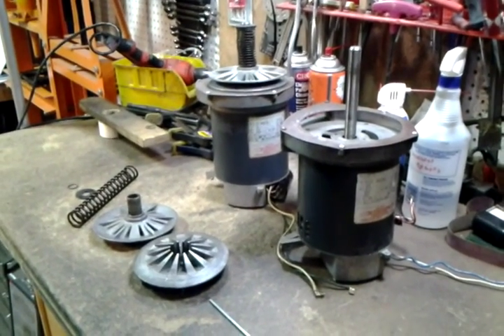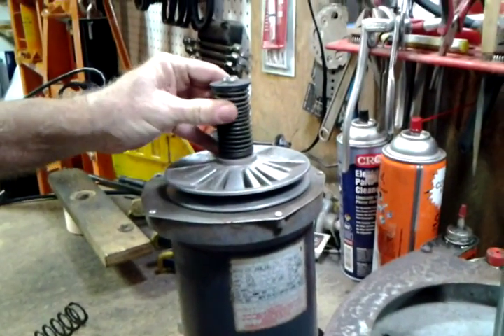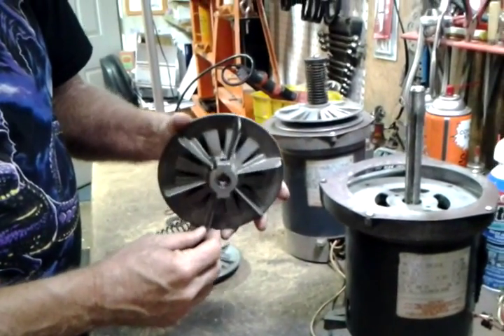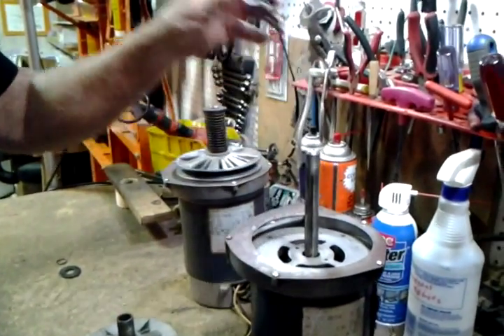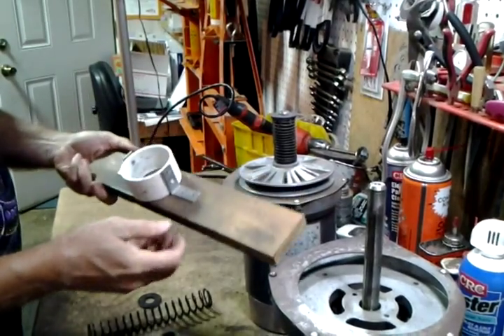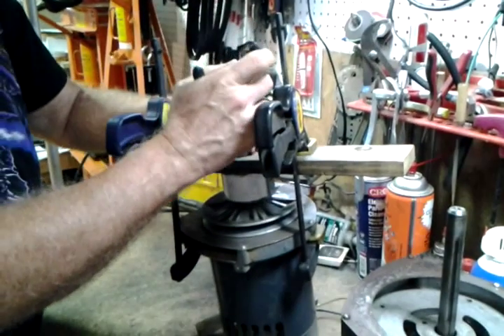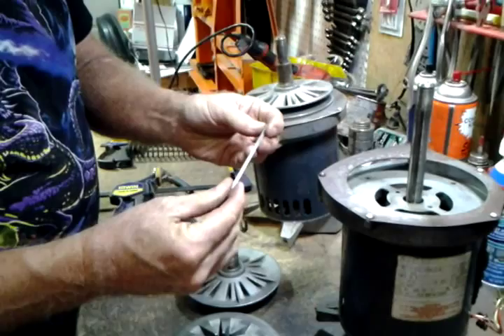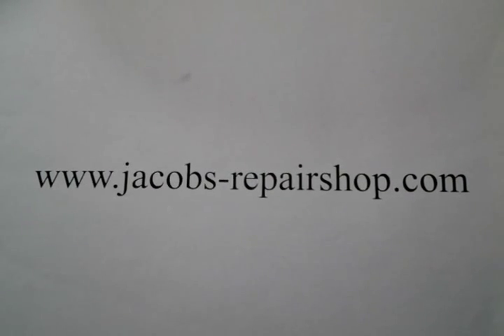Shopsmith Mark V motor sheave components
Jacob Anderson, the nation's leading independent Shopsmith Mark V repair technician, explains the parts of the Mark V motor sheave and how to service or replace them.